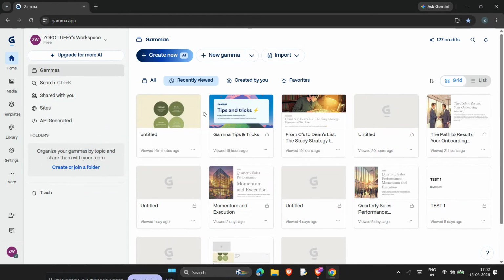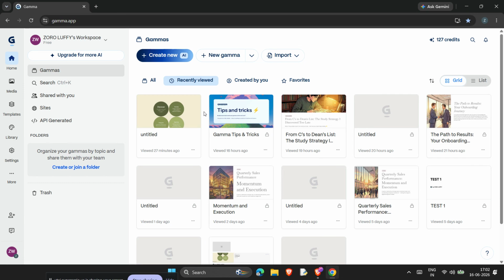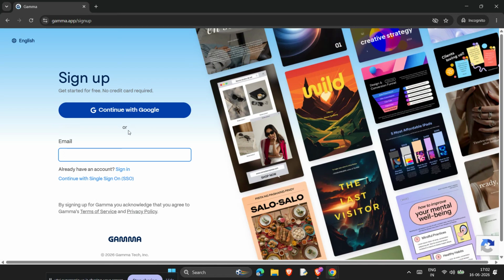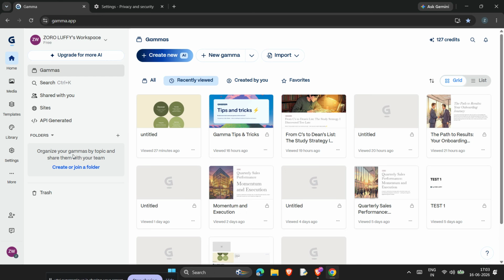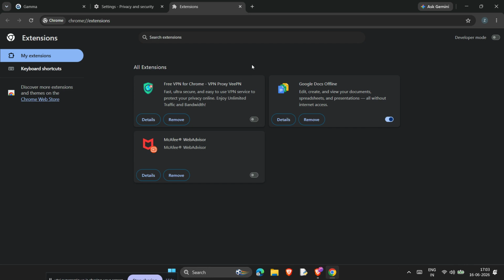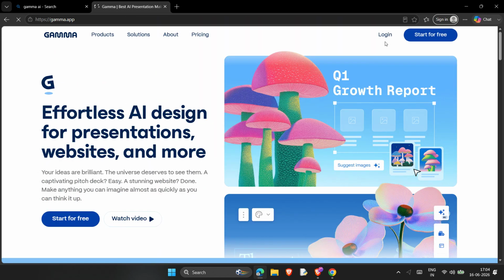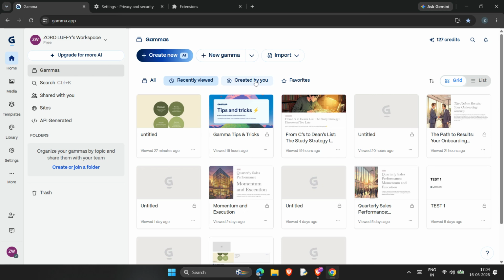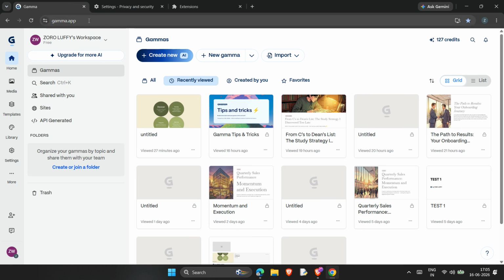Fix Gamma App Unknown Error (Step By Step Guide)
Learn how to fix the Gamma app unknown error with simple troubleshooting steps, including hard refresh, incognito mode, clearing browser data, checking VPN and network settings, and trying a different browser.

🕚Timestamps:
00:00 Intro
00:22 Hard Refresh
00:53 Use Incognito Mode
01:31 Clear Browser Data
02:03 Check Your Network and VPN
02:40 Try a Different Browser
03:08 Extra Fixes and Wrap Up

✍️What You'll Learn In This Video:
• How To Fix Gamma App Unknown Error Fast
• How To Use Hard Refresh To Reload Gamma
• How To Test Gamma In Incognito Or Private Mode
• How To Clear Browser Cookies And Cache
• How To Check VPN And Network Blocking Issues
• How To Switch Browsers To Isolate Gamma Problems
• How To Identify Extension Conflicts In Your Browser
• How To Troubleshoot Gamma Loading Errors Step By Step

💡Pro Tips:
• Try the fixes in order, starting with the fastest ones first.
• If Gamma works in Incognito, review your browser extensions.
• Clear cookies and cache after making browser changes.
• Turn off your VPN before testing Gamma again.
• Use another browser to quickly isolate browser-specific issues.

🌐 Access Gamma Here:
  gamma.app